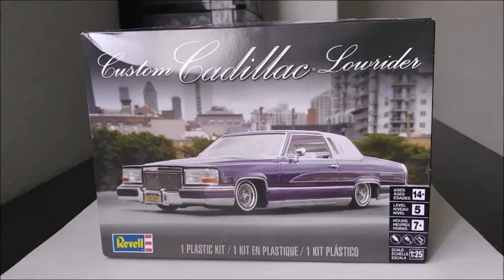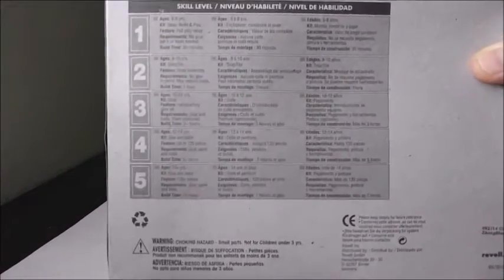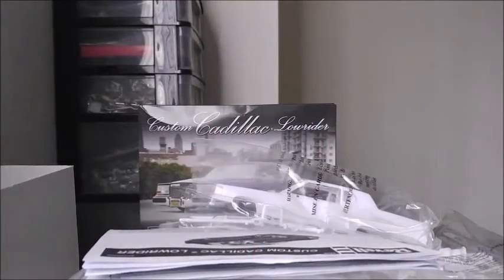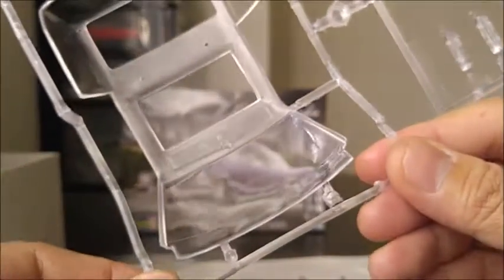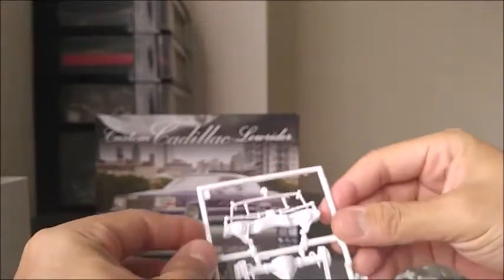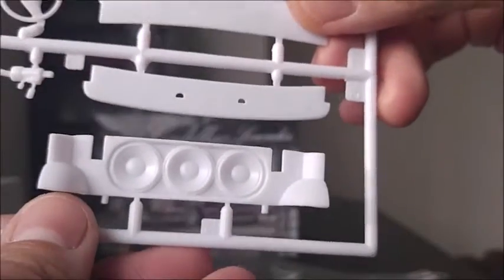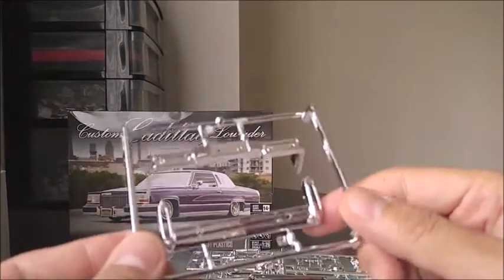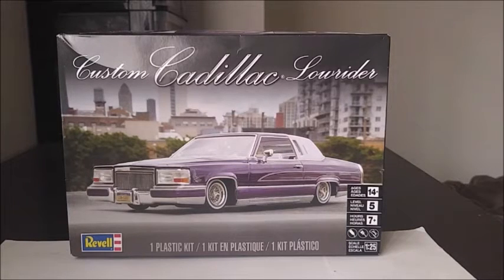Model Kit Review - Revell Custom Cadillac Lowrider (01.26.17)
Got another exciting kit review this time on Revell's, re-issued, lowrider cadillac with new box art! I have the first issued lowrider cadillac & compared to that box art, I like the box art on this reissued version! I wish they would of included the button tuck interior from their donk kit just to make it different! All in all it's a great kit& easy to put together!

Thank you all for your comments, you guys are awesome!